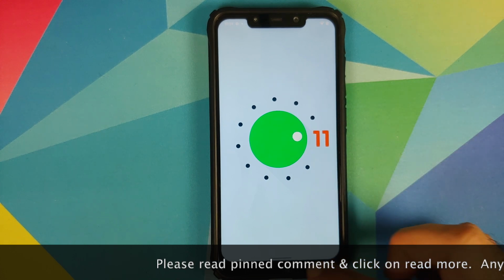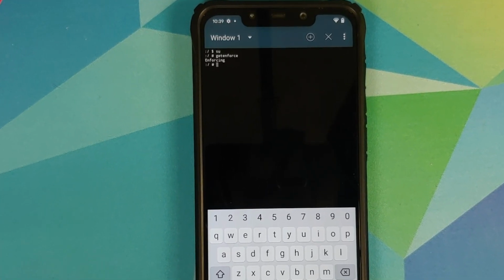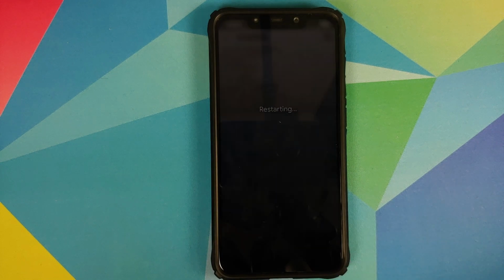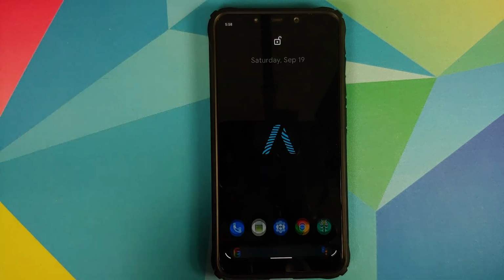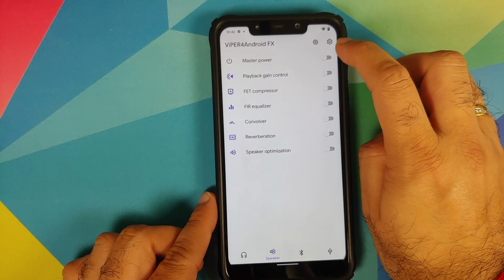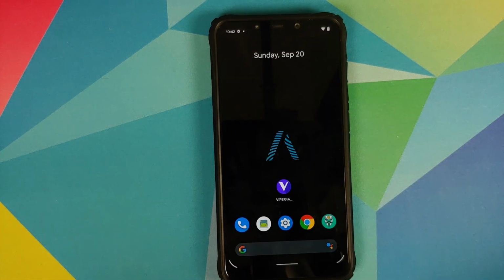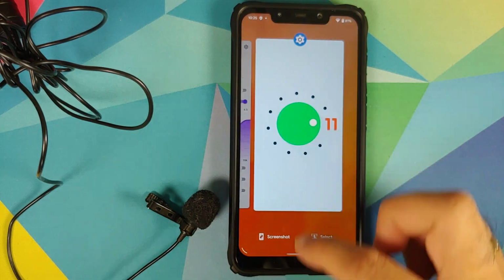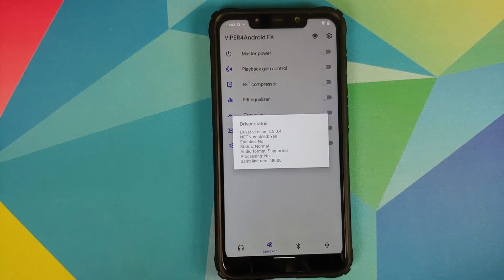5 Minute Easy Install | Viper4Android Sound Mod on Android 11 | Root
5 Minute Easy Install | Viper4Android Sound Mod on Android 11 | Root

Do you want to learn how to install Viper4Android sound mod on Android 11 in less than five minutes? In this detailed video tutorial we will show you how to install Viper4Android sound mod on Android 11 in less than five minutes. You will need to be rooted using Magisk and need to have Magisk Manager installed.